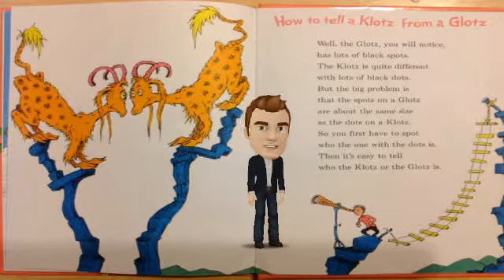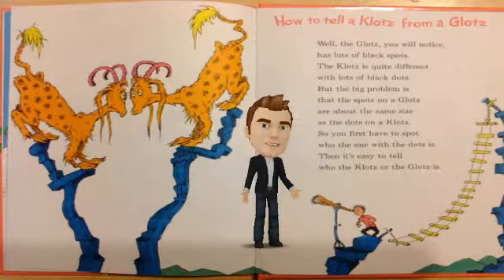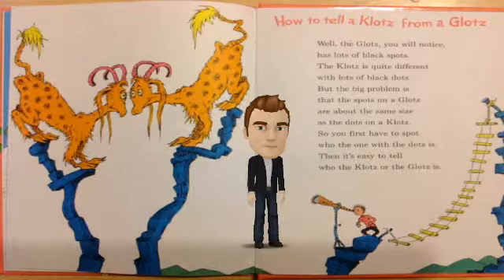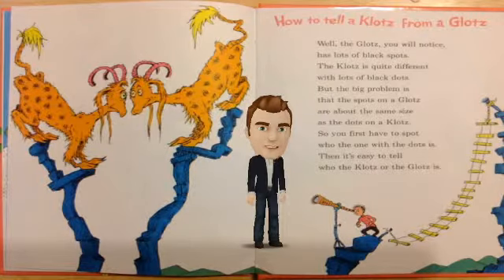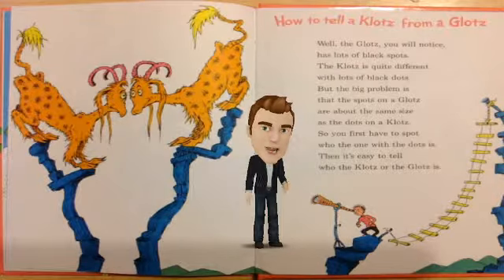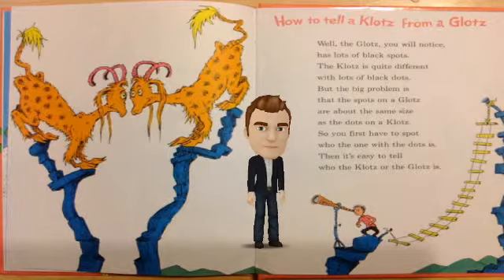How to tell a Klotz from a Glotz - Oh Say Can You Say by Dr. Seuss